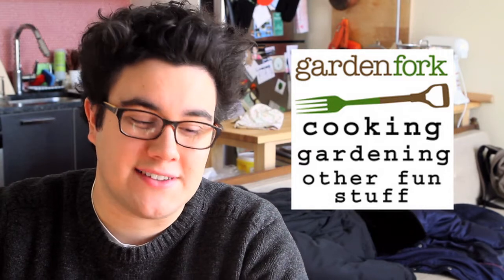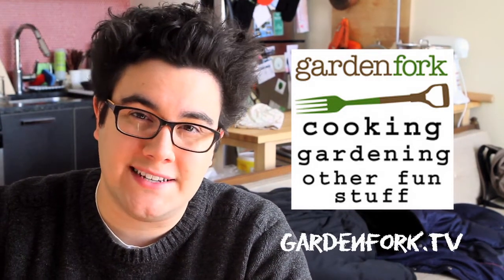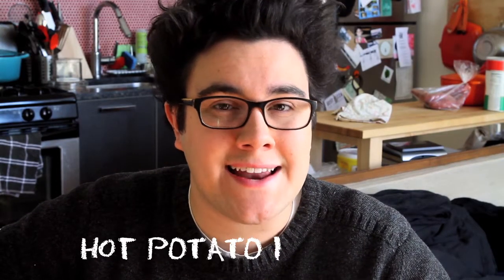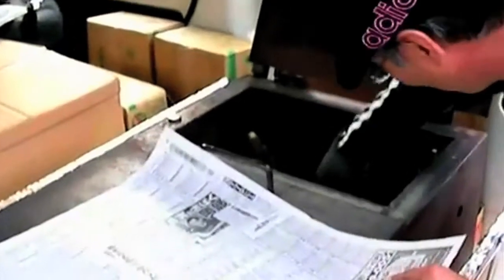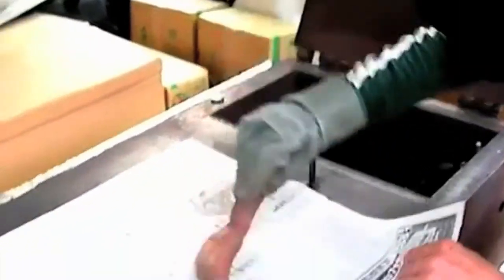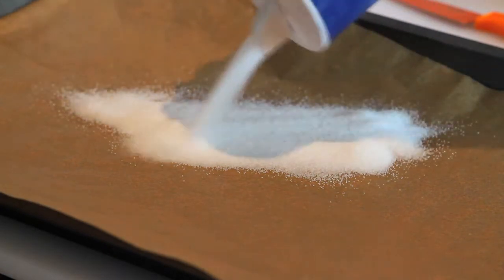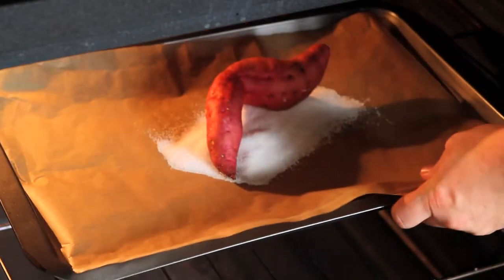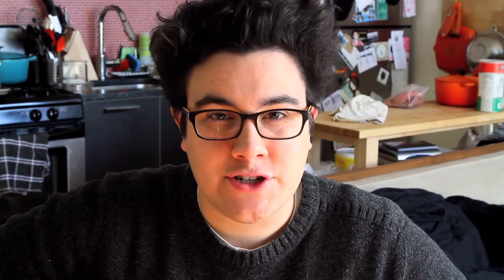What is Yaki Imo? / How to Make Yaki Imo at Home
Have you ever heard the call of the Yaki Imo man? Even if you aren't in Japan, there's an easy way to enjoy this Japanese sweet potato street food, made in your very own oven.